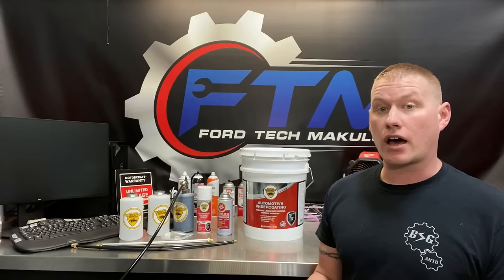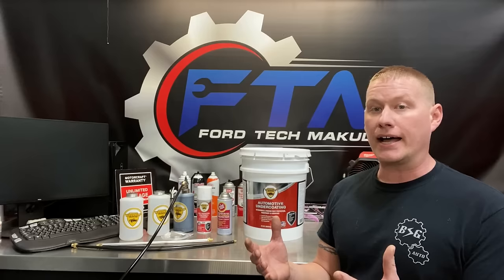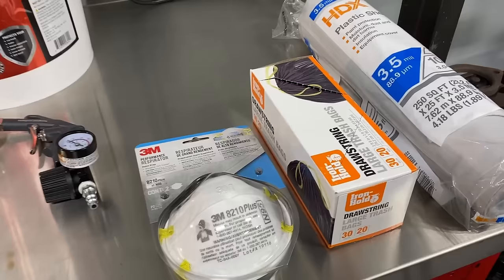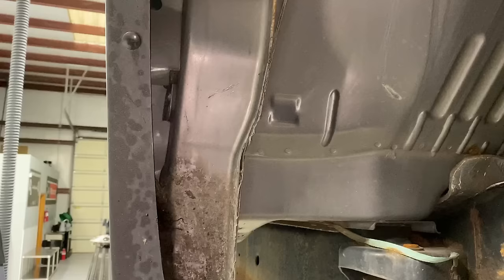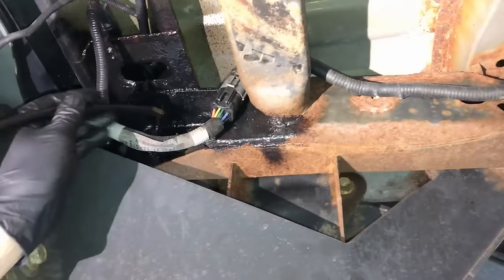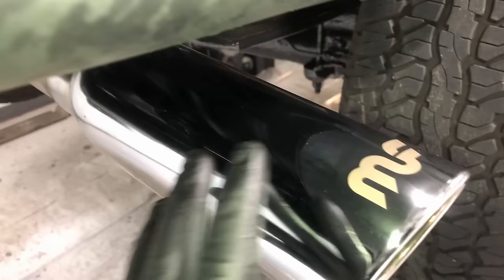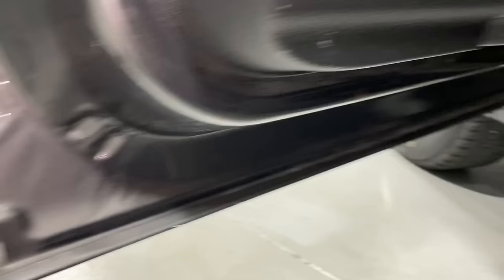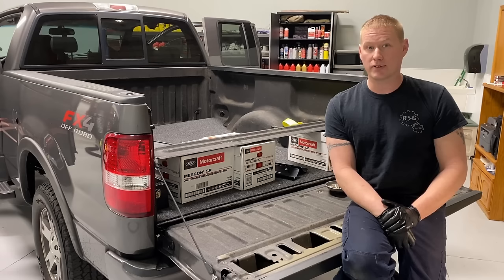Undercoating Your Vehicle with Woolwax: Is it Really Better than Fluid Film Though?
In this video we go over how to apply Woolwax or Fluid Film to the underside of your vehicle. This will help keep rust at bay protecting your vehicle for many years with an annual application.

This is the Woolwax kit I recommend: